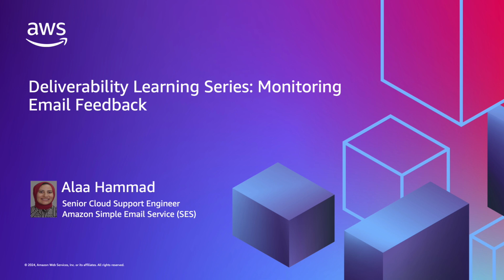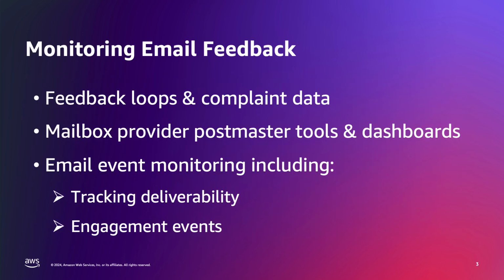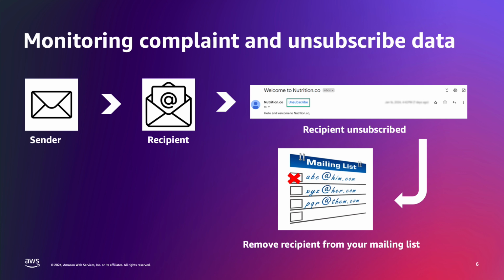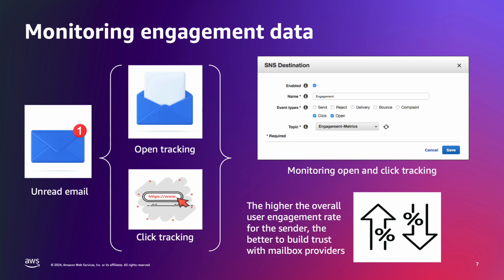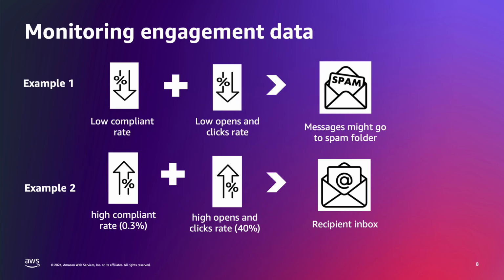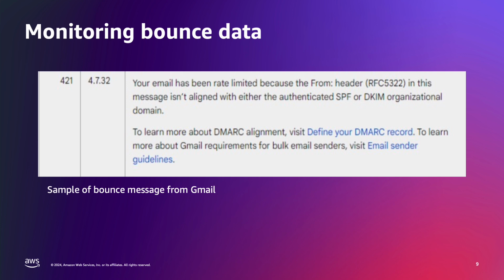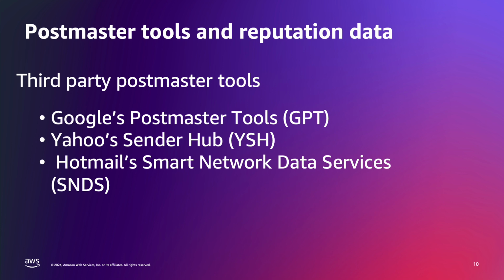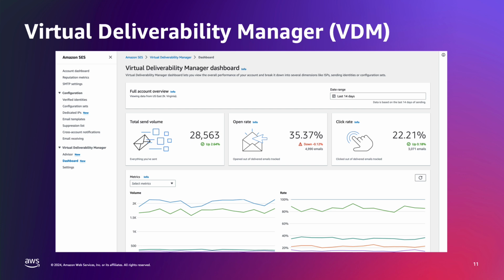Mastering email deliverability: Monitoring email feedback | Amazon Web Services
Unlock the secrets to mastering email deliverability! This video dives deep into leveraging Amazon SES features like feedback loops, complaint data, mailbox provider postmaster tools, and dashboards. Discover how to effectively monitor email events, track deliverability, and analyze engagement metrics to ensure your emails reach their intended recipients. Elevate your email marketing game with these powerful strategies!